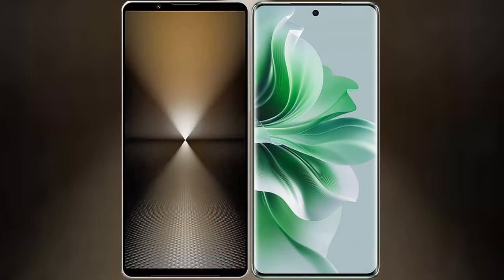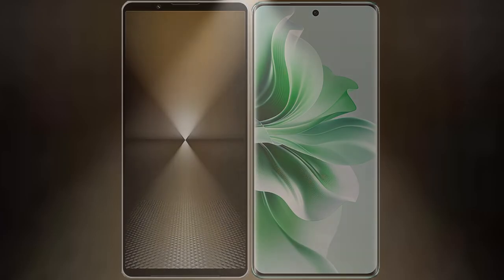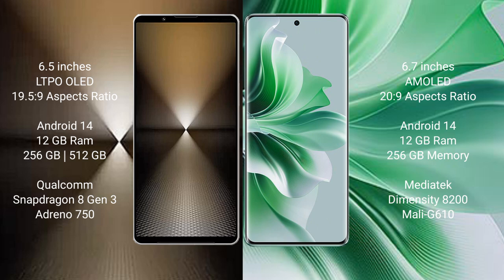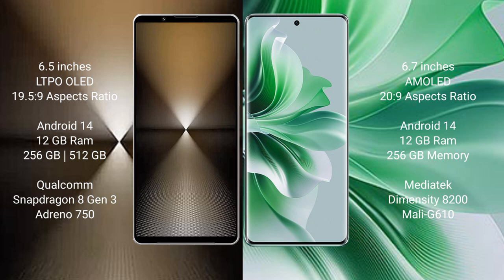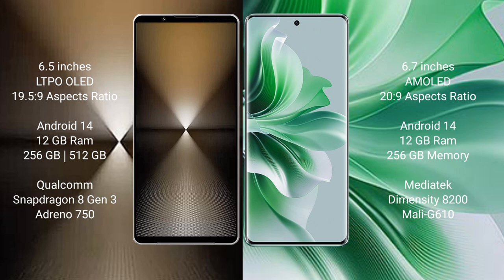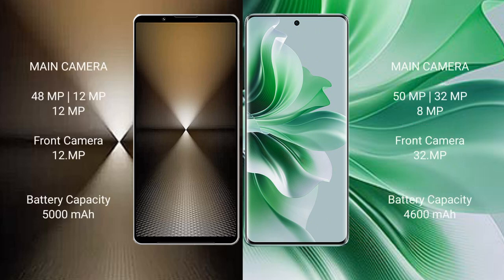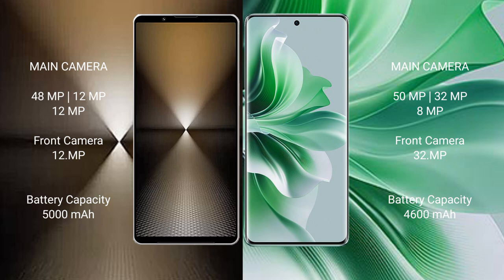Sony Xperia 1 VI vs Oppo Reno 11 Pro Review